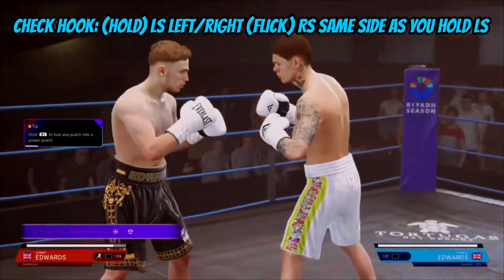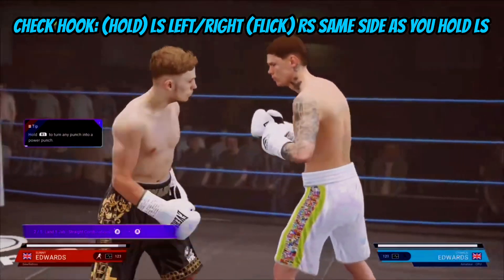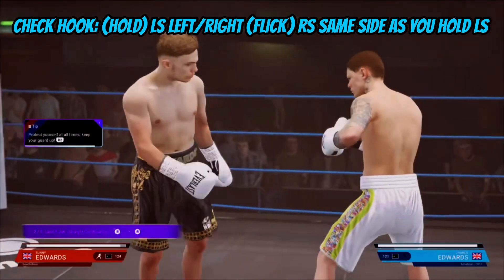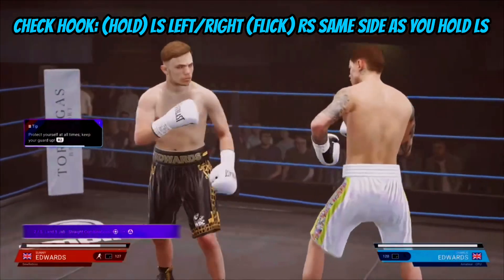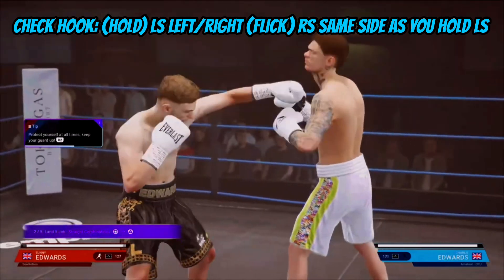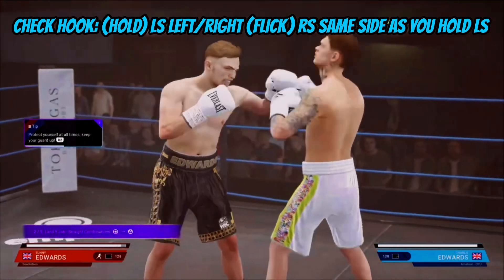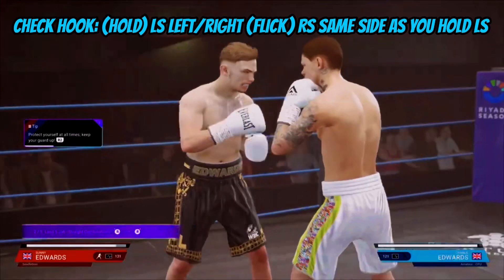Utilize the Check Hook | Undisputed Boxing 🔥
First time playing Undisputed Boxing 2024! 🔥